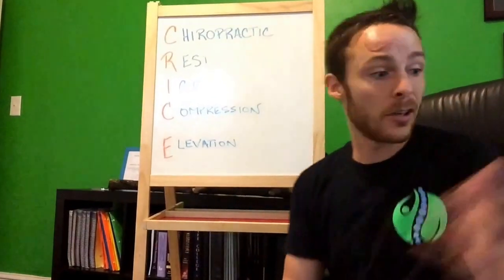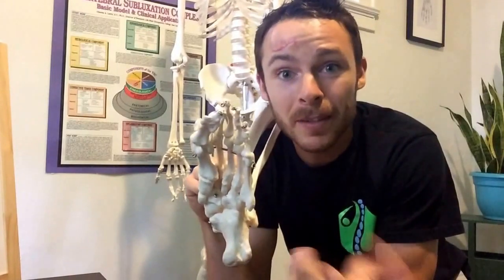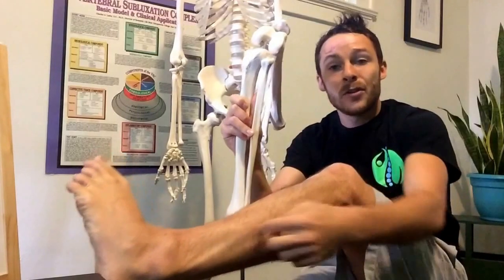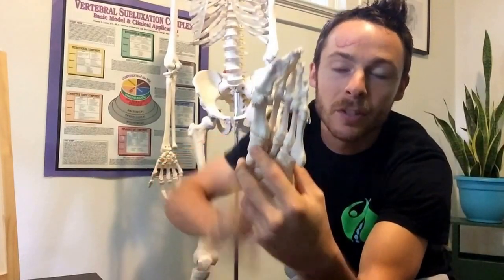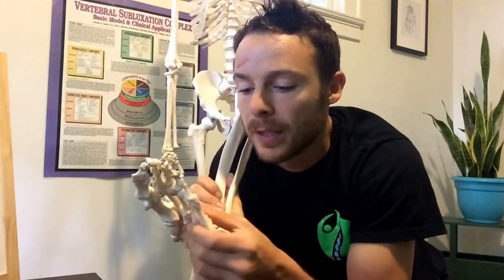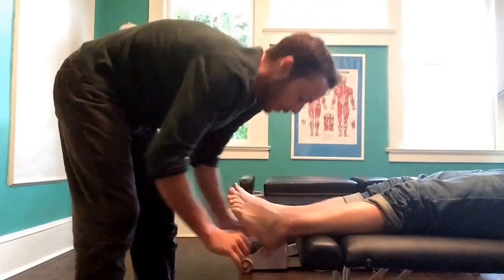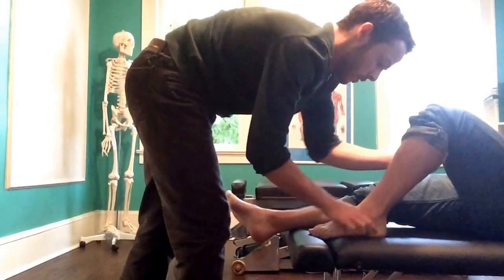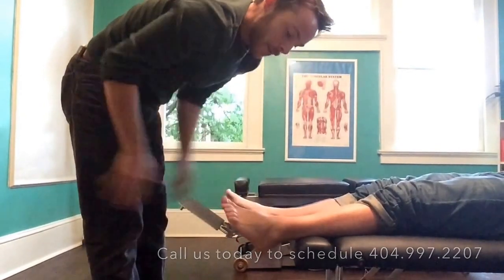Ankle Sprains | Any Spine Chiropractic Center | Atlanta GA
Inman Park
Atlanta, GA

Twist your ankle? Learn what to do and when to do it to help speed your recovery and get back to doing what you love.